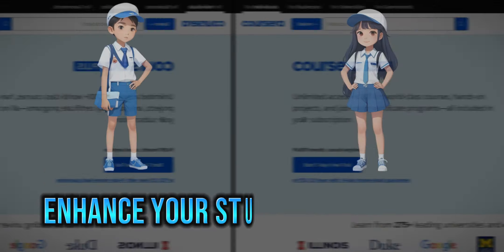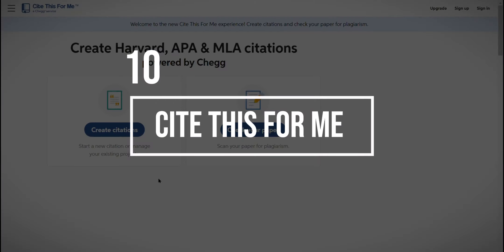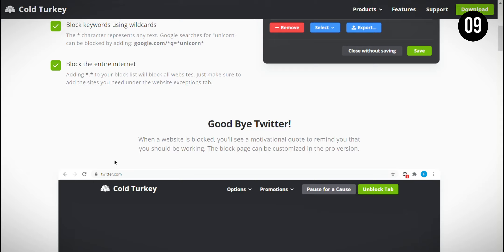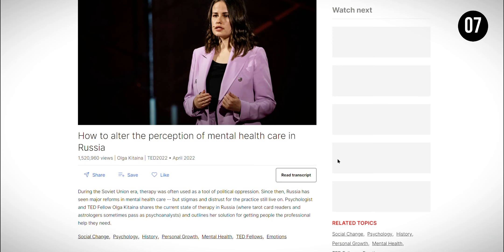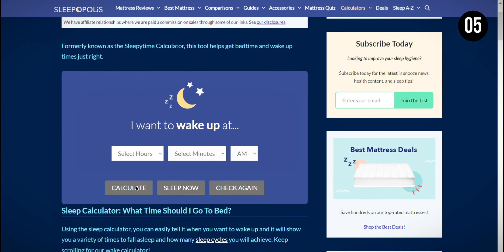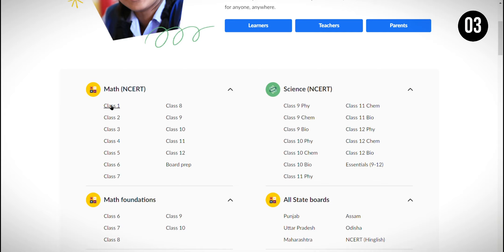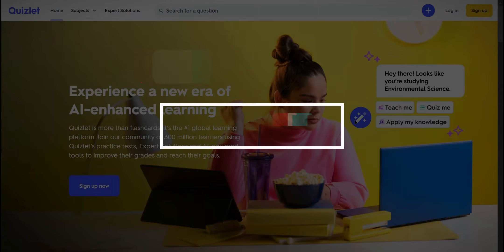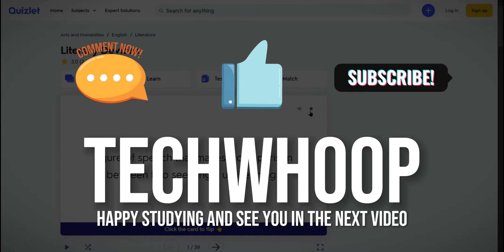11 Life-Changing Websites Every College Student Must Know!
Unlock your potential with our top 11 websites for students, from financial management to educational resources. Explore tools to boost productivity and save money on TechWhoop!

Timestamps
0:00 Intro
0:21 Camel Camel Camel
0:50 Cite This for Me
1:18 Cold Turkey
1:40 Save the Student
2:04 Ted Talks
2:35 Top Cashbacks
2:58 SleepyTime
3:23 Coursera
3:49 Khan Academy
4:14 Internet Archive
4:36 Quizlet

Cheers,
TechWhoop. 💃🏿